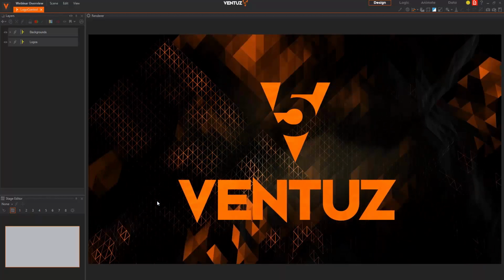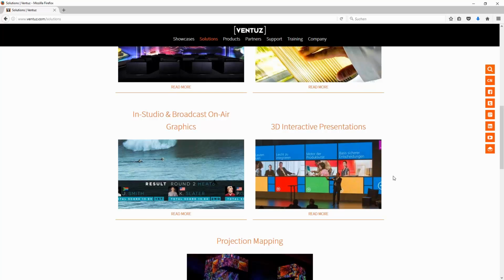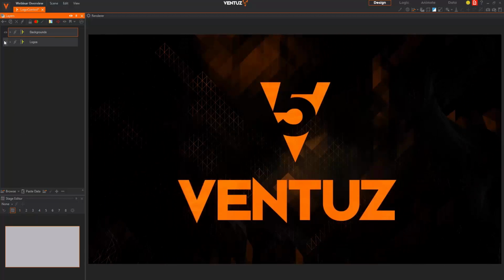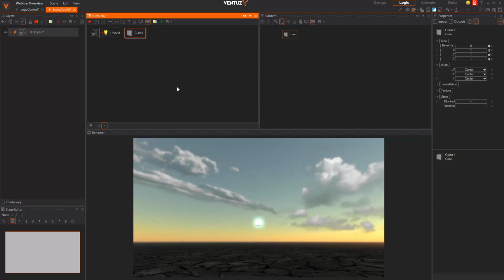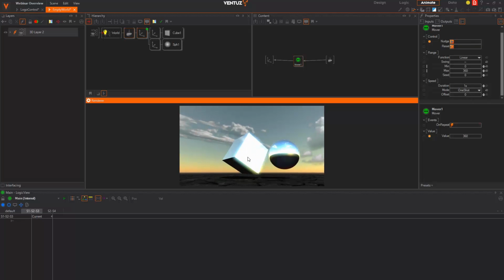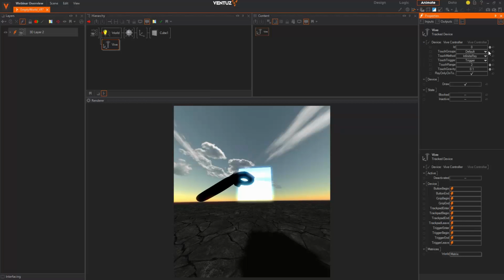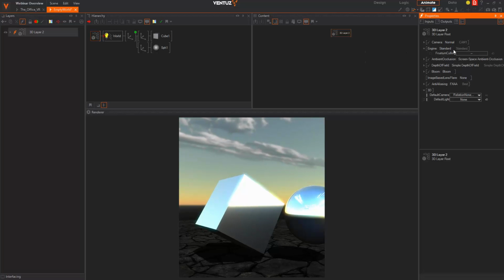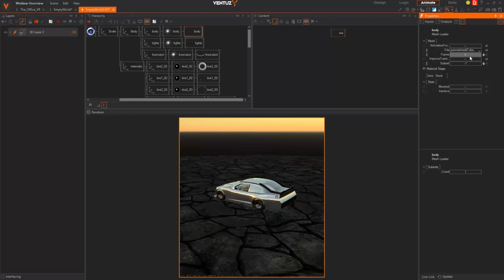Ventuz 5 Overview/Virtual Reality Webinar 11/23/2016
Have a look at our Ventuz 5 Webinar that gave the attendees an allround overview of the Ventuz Software Suite with a focus on the newly introduced VR Integration.